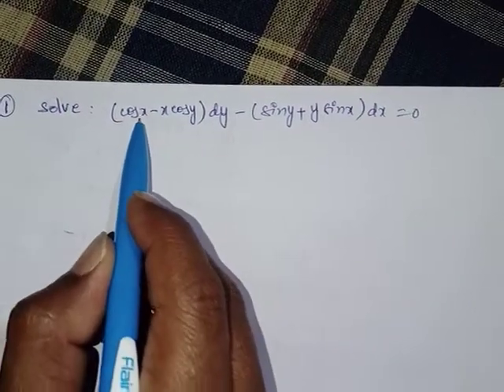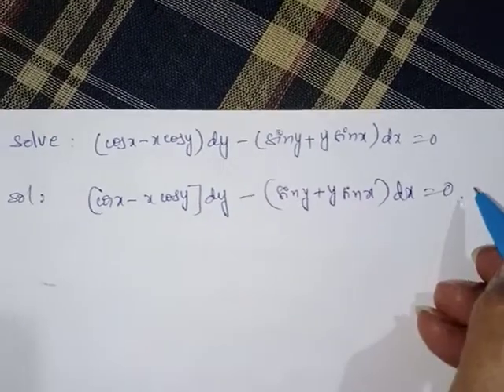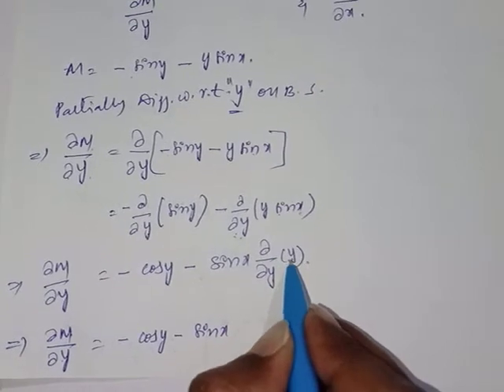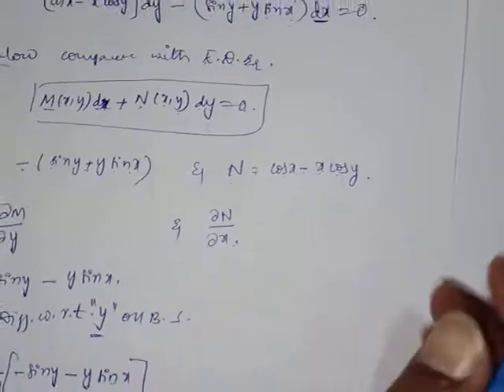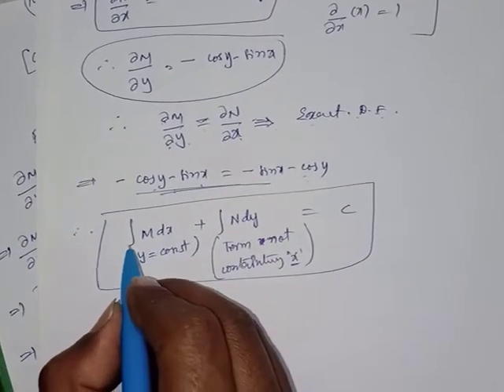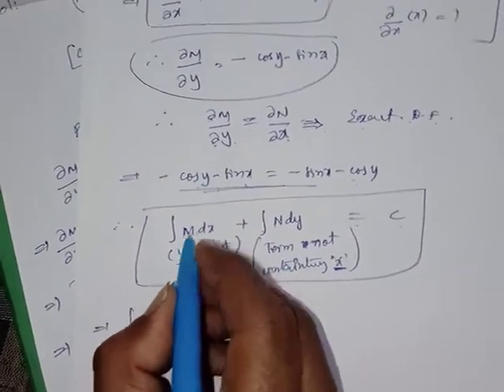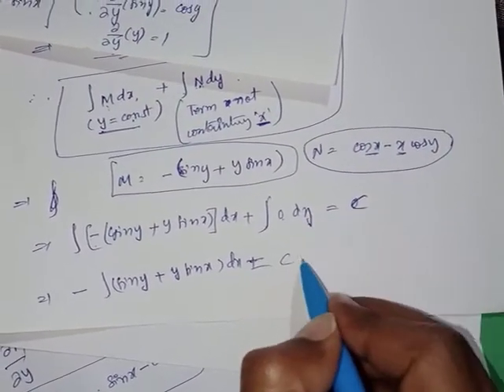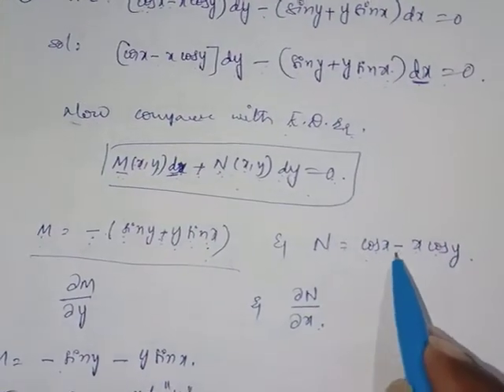Easy to pass Diploma 3sem maths for all curriculums..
Differential Equations of First Order..
solving Exact Differential Equation..